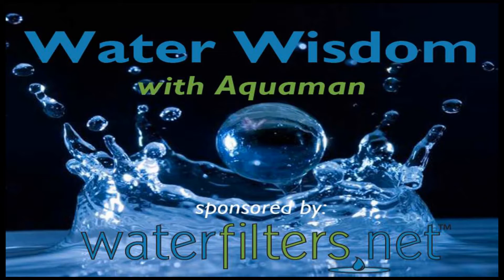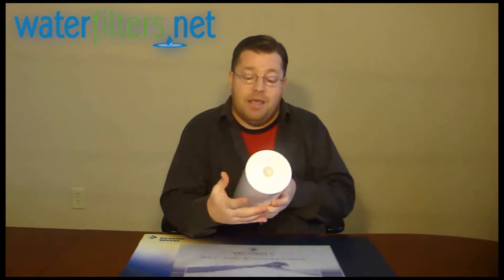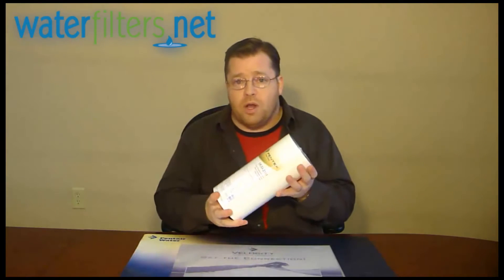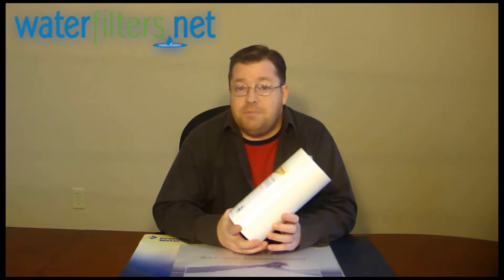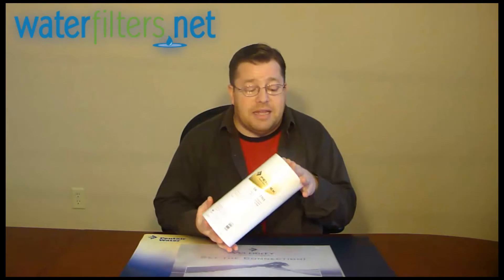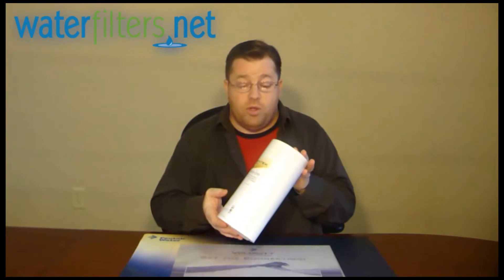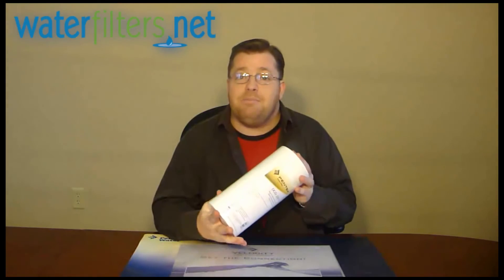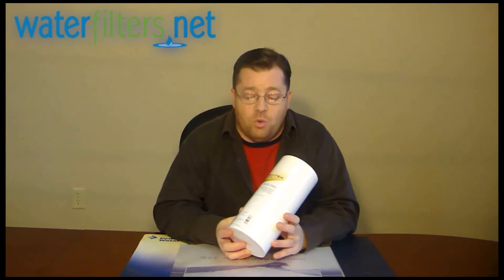Pentek DGD-2501 Sediment Filter Overview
Aquaman describes the Pentek DGD-2501 Sediment Filter. The DGD2501 is a spun polypropylene depth filter with an outer layer of 25 microns and an inner layer of 1 micron. This gradient density allows the Pentek DGD-2501 to hold significantly more sediment than a straight 1 micron sediment water filter. Perfect for untreated water because of it's bacteriostatic nature, polypropylene is extremely durable and can be used in a variety of applications including chemical filtration, i.e. ethylene glycol coolant solutions. The DGD-2501 is an industry standard size cartridge in the 10" length by 4.5" diameter size category. It fits many standard size water filter housings and is commonly used as a whole house water filter. Also known as the 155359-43, the Pentek DGD-2501 is a great choice for fine sediment removal, especially silt like particles that are extremely small. Aquaman is a Water Quality Association Certified Water Specialist. His training and experience have given him a deep understanding of water chemistry and water purification equipment. This enables him to provide scientifically accurate information that you can trust!